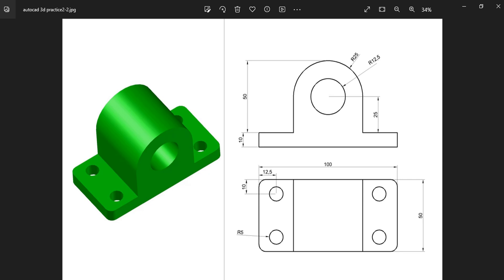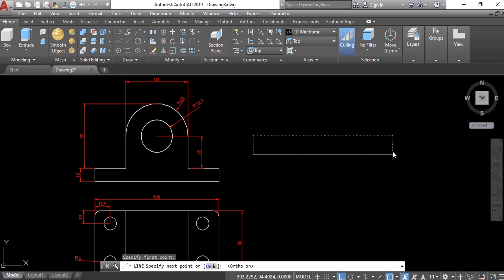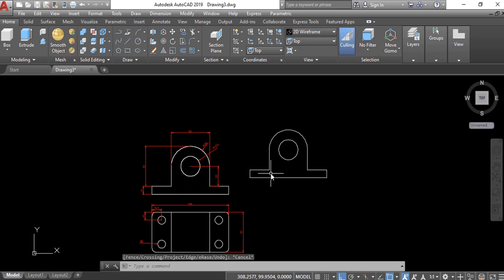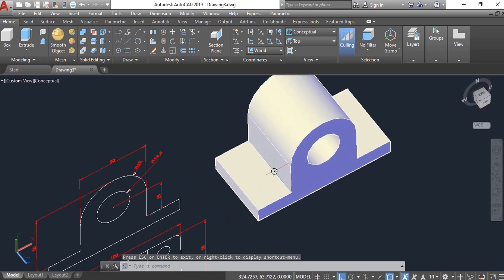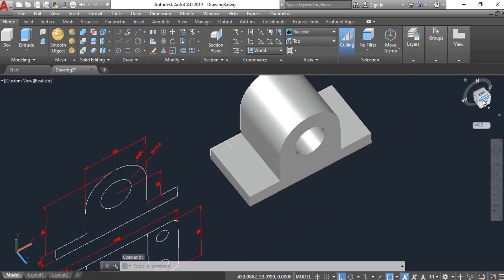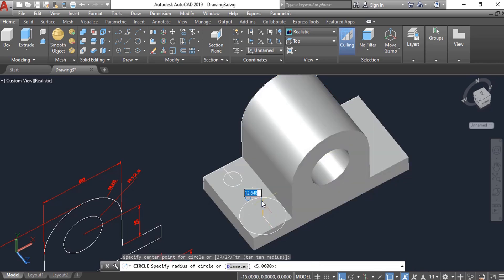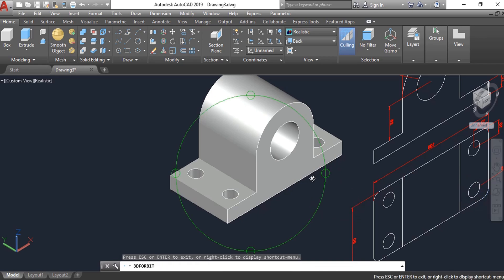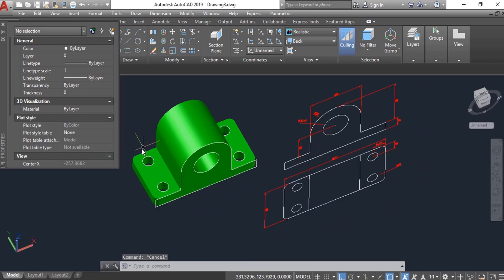AutoCAD 3D tutorial for beginners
In this video you can learn how to create basic 3d models in AutoCAD